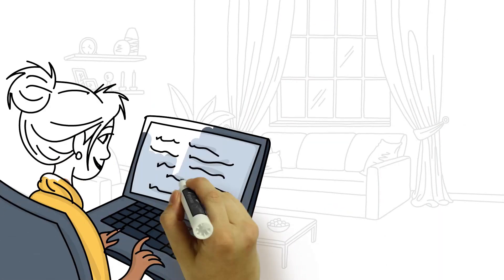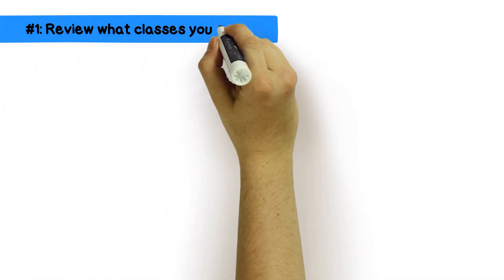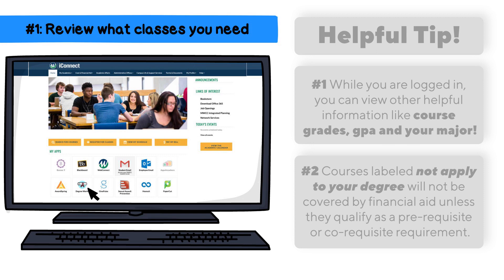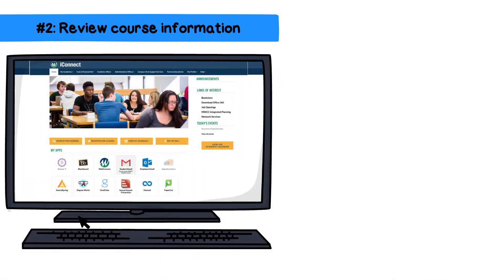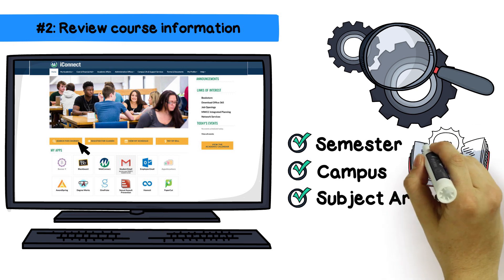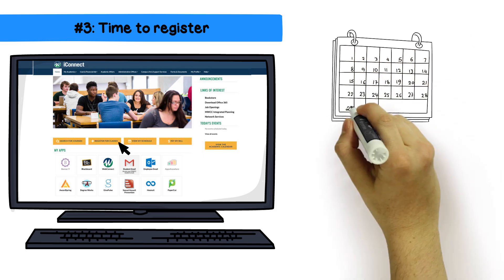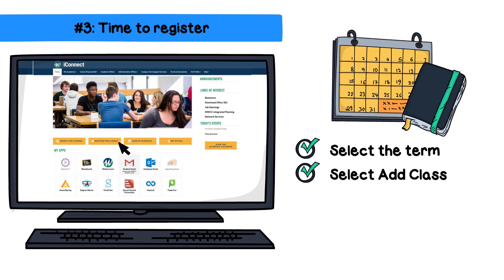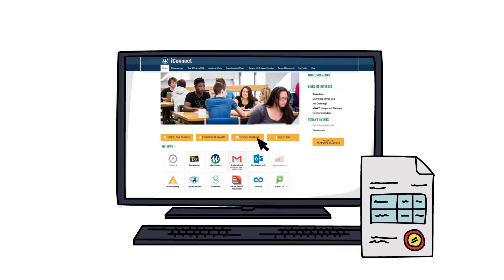How to Register for Classes Using MWCC's iConnect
Transcript:

Registering for courses online is easy, even if you normally meet with an advisor. Online registration is available 24/7 and you can do it in your jammies! Now, what’s better than that?

FIRST STEP: REVIEW WHAT CLASSES YOU NEED
-Log onto iConnect and click the DegreeWorks icon
-Now you are able to view which courses you still need to take, which count as electives, and which are still needed to graduate.

Helpful tip!
#1 While you are logged in, you can view other helpful information like course grades, GPA and your major!
#2 Courses labeled Not Apply to Your Degree will not be covered by financial aid unless they qualify as a pre-requisite or co-requisite requirement.
Now you know which classes you have completed and which ones are still needed to graduate.

SECOND STEP: REVIEW COURSE INFORMATION
-Log onto iConnect and click the Search for Course button
-Fill in the filter options, including the semester, campus, subject areas, etc. and click search.
-This will allow you to see details about the course, book requirements and class availability.

LAST STEP: TIME TO REGISTER
-Log onto iConnect and click the Register for Classes button.
-Select the term, select add class and enter the CRNs and click submit!
And poof, you are now all registered!
-Helpful tip! Lectures, labs and co-requisite courses must be entered at the same time or you will receive an error

Have a printer and want to print your schedule? You can do this through iConnect and click the View my Schedule button, selecting the term and right-clicking on the screen to select print.

Have questions or want us to verify your schedule? We are always here to help!

Happy Registering!